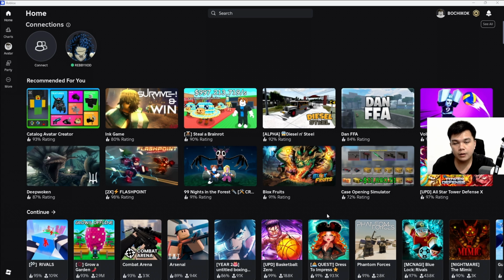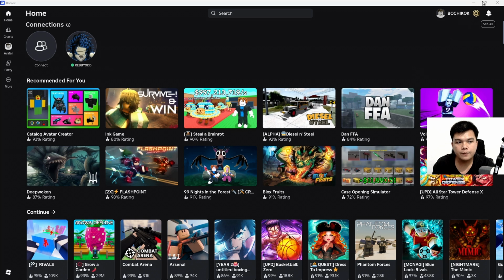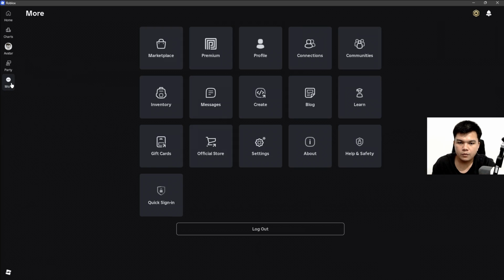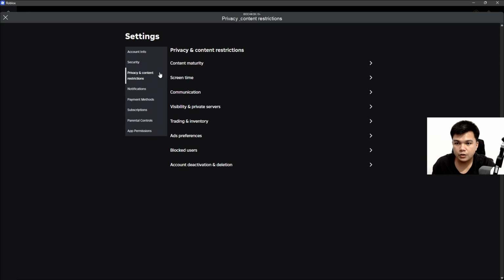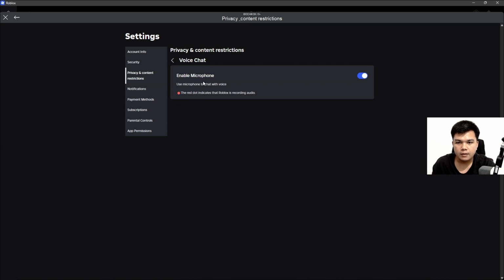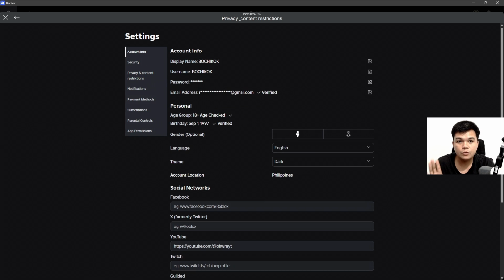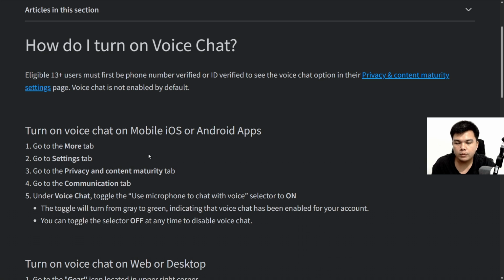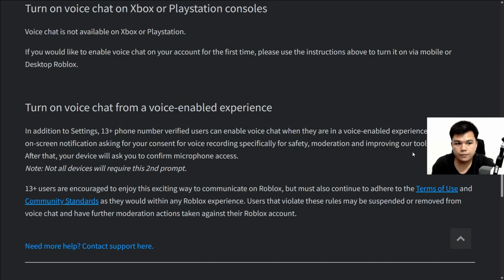How To Enable Or Activate Roblox Voice Chat (PC/Console/Mobile) | Full Guide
Hi there! In this video, I will show you how to enable or activate Roblox voice chat on PC, console, and mobile. Whether you're trying to talk to friends, use proximity voice, or unlock the chat feature across different devices, this step-by-step tutorial covers it all. I’ll guide you through verifying your age, adjusting privacy settings, and enabling voice chat on your chosen platform — all in a simple, beginner-friendly way.